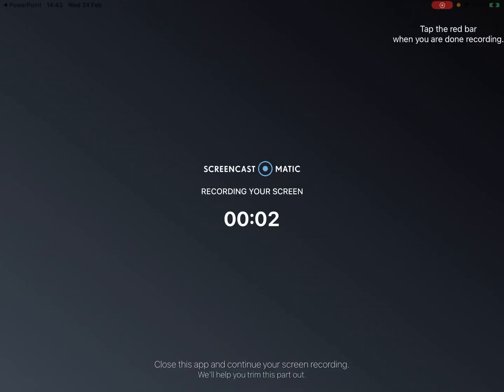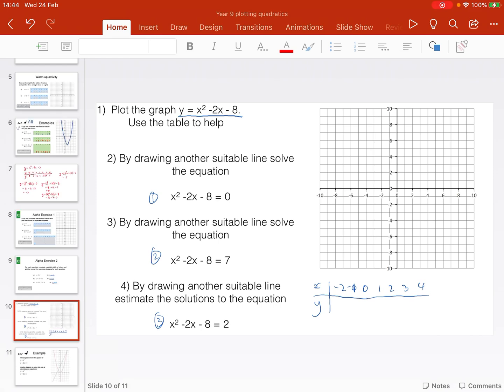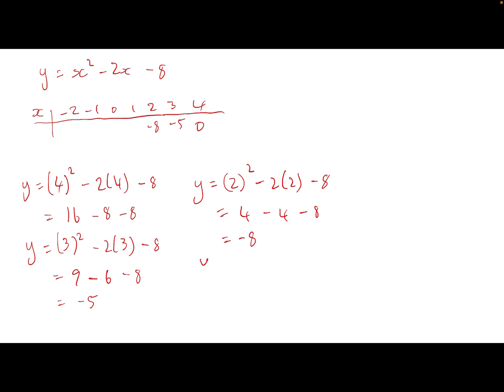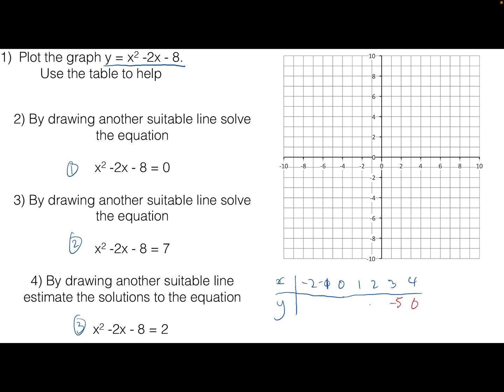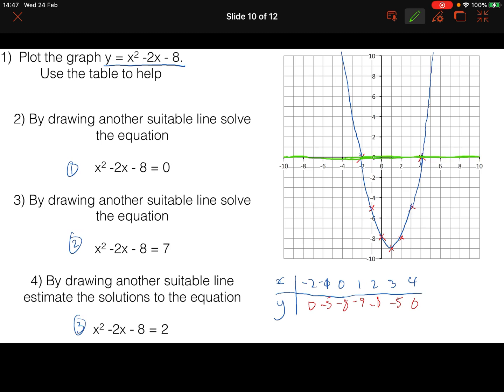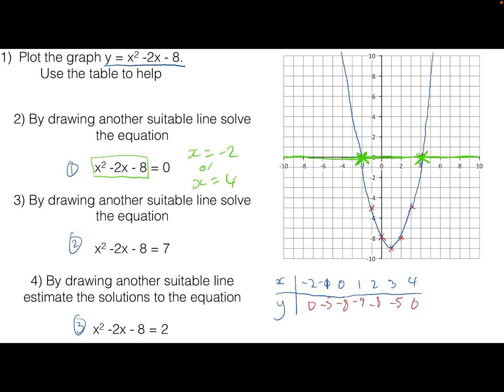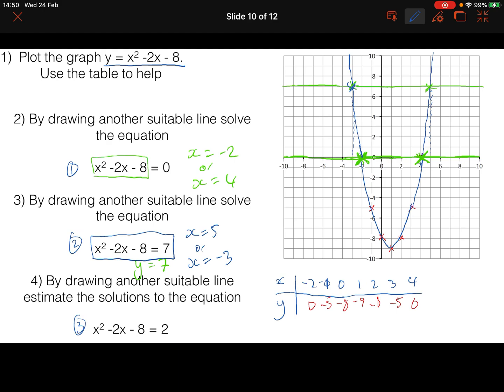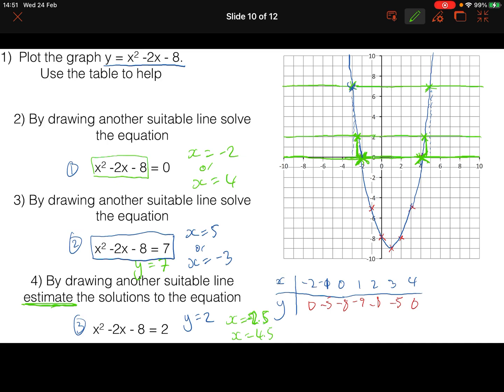Year 9 plotting quadratics intro video part 3